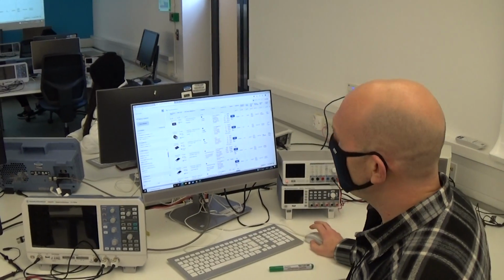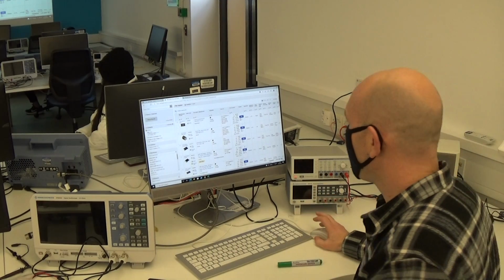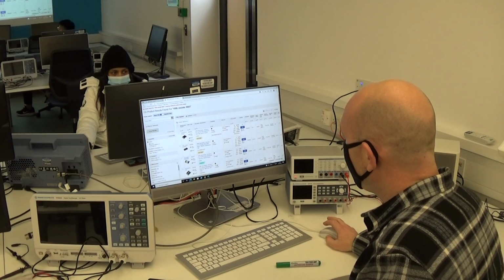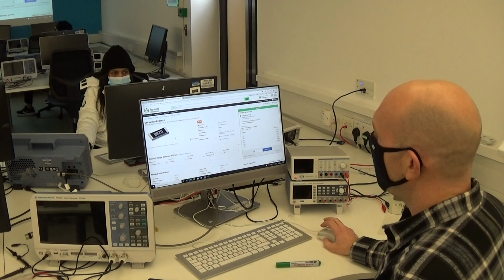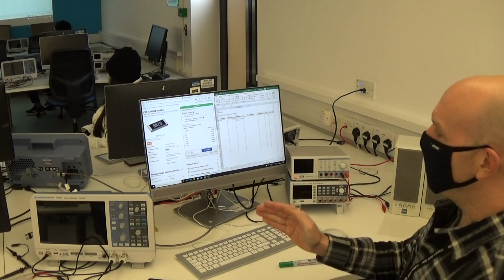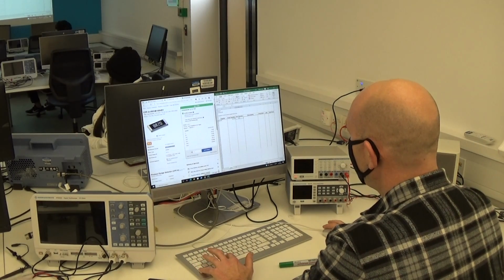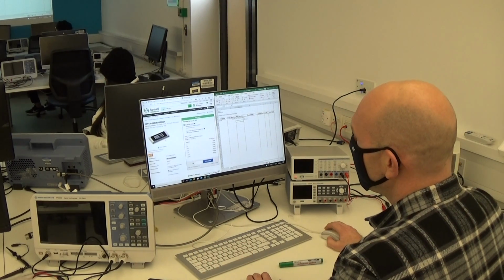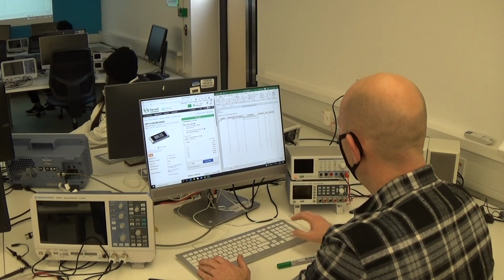Week 5 in the lab